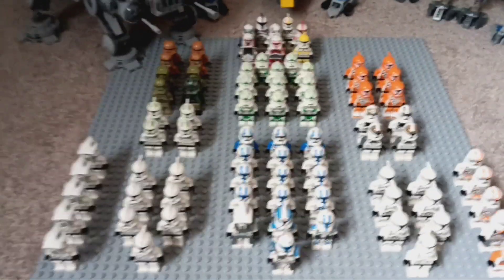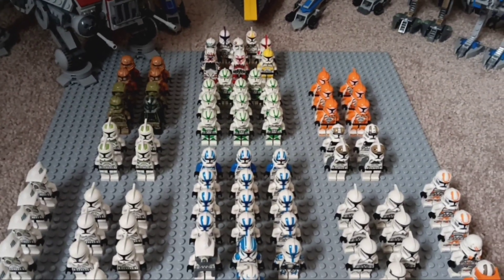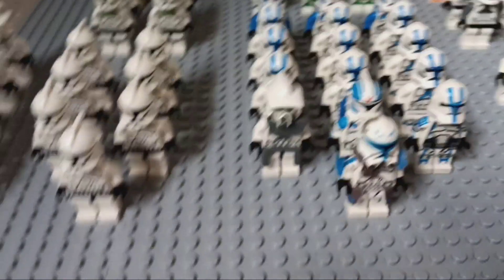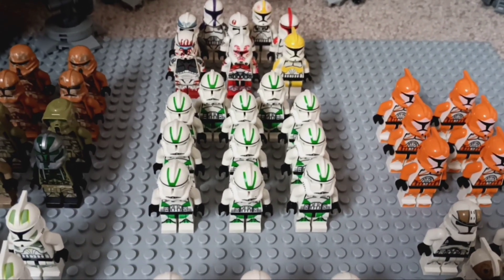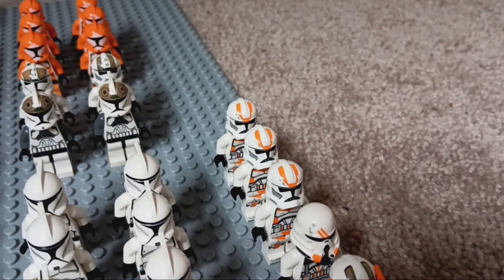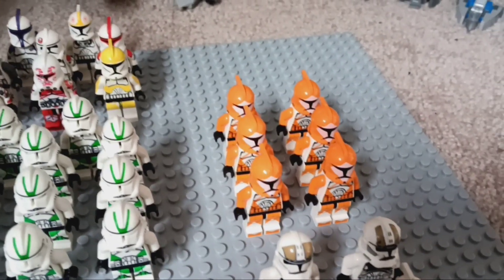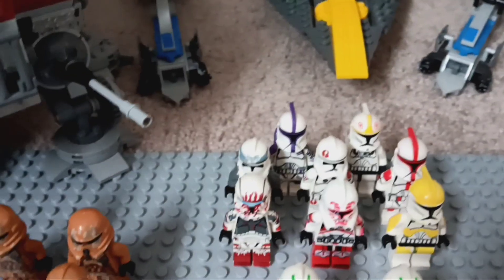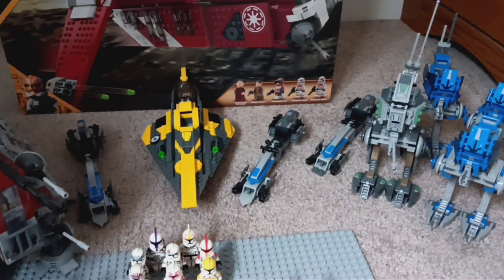My Lego Star Wars Clone Army [2024]